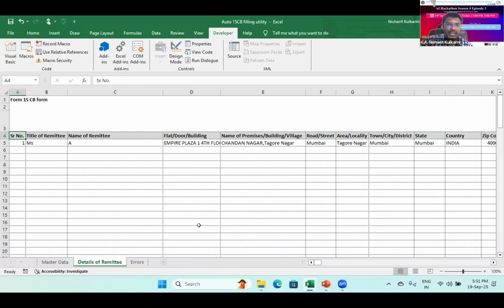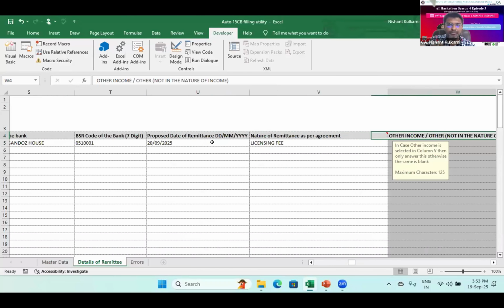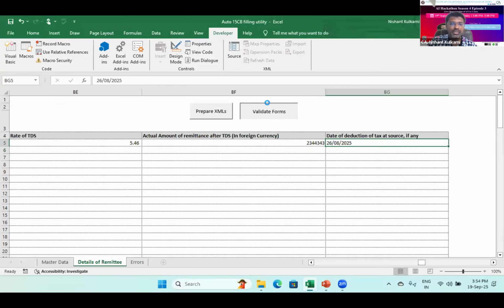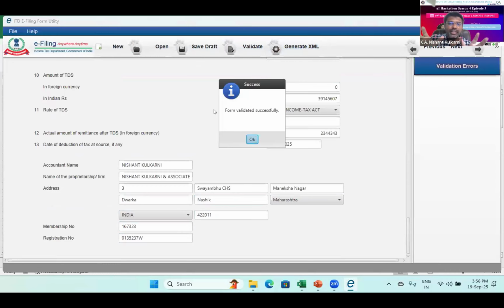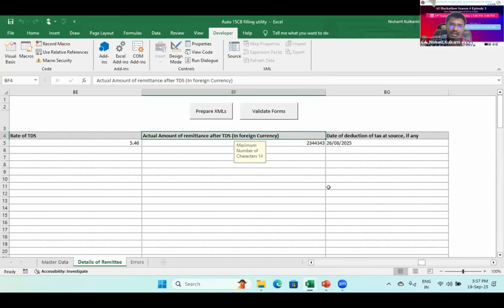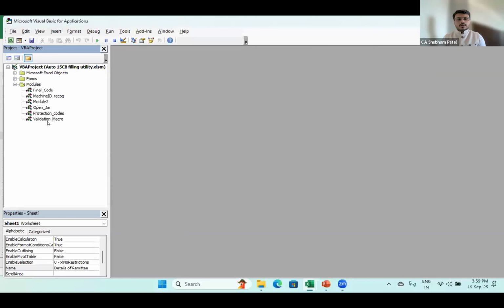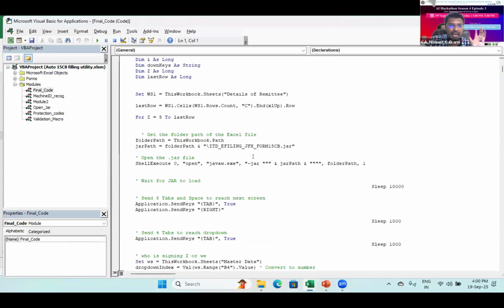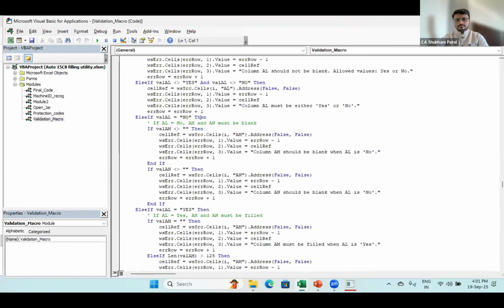AI Hackathon S4 E3 UC4: Automation of filling of Form 15 CB Offline Utility – CA. Nishant Kulkarni